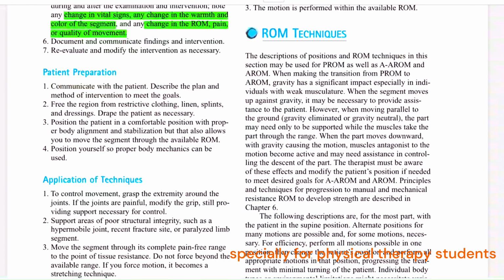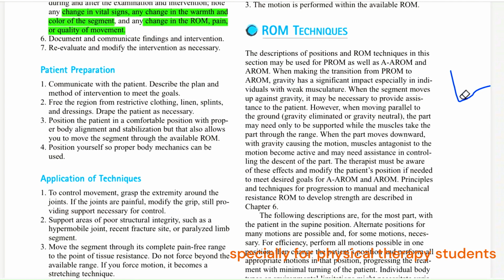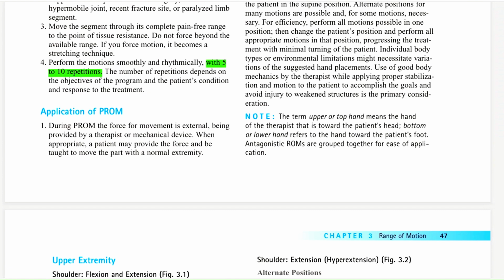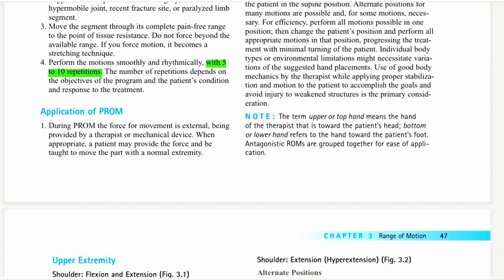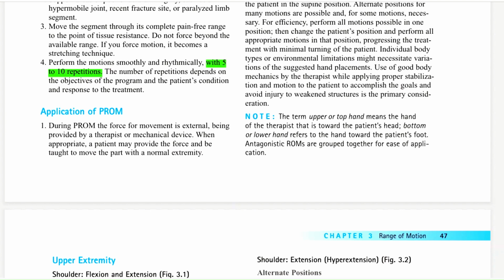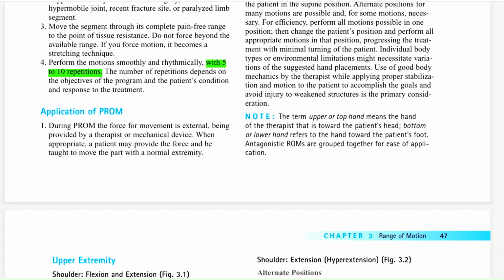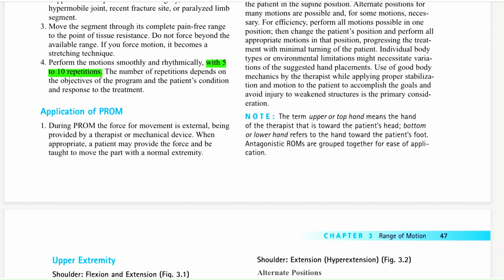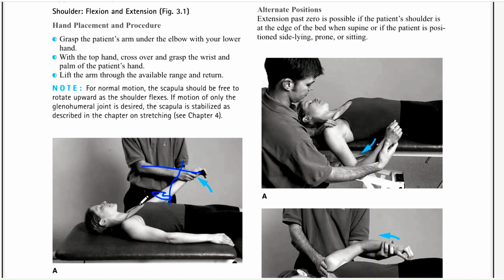ROM Techniques with (e.g)shoulder flexion/ extension | CH #3 | THERAPEUTIC EXERCISE | PT 6 | English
In this video, we are going to see the FAST REVIEW PART 6 *(Kisner)*
 *ROM Techniques with (e.g)shoulder flexion/ extension *

💢 00:00 Introduction
💢 00:15 ROM Techniques with (e.g)shoulder flexion/ extension
💢 18:10 Thanks for watching